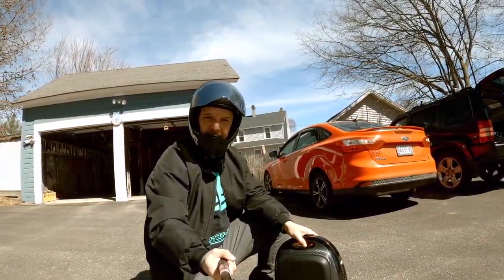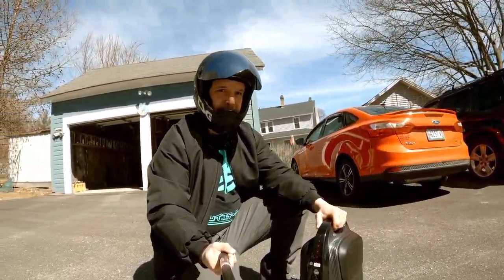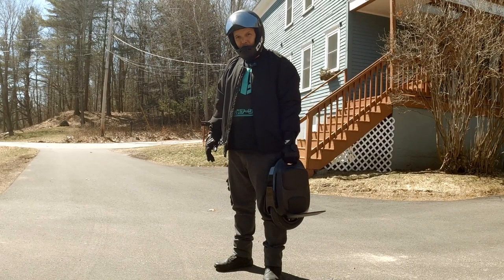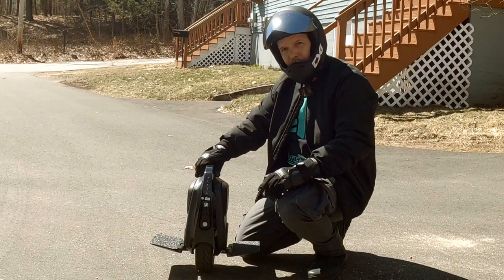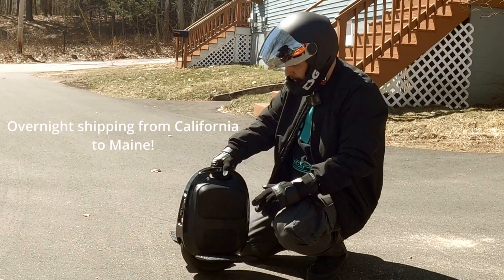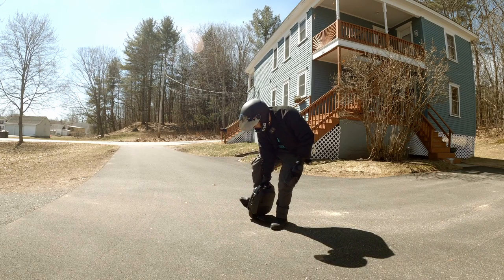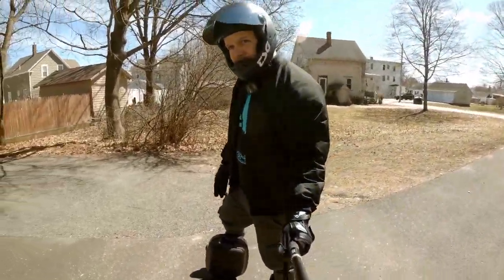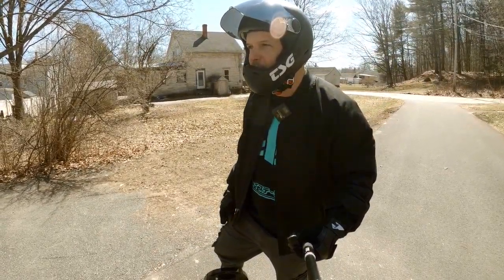MTen 3 Electric Unicycle First Impressions - IT'S TINY & PORTABLE!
This EUC is portable, very light and packs a punch in a this small form factor. I give my impressions of this electric unicycle first day of owning it. Visit my referall link at LAZYROLLING to shop select ARMORED Hoodies, Pants and more!

WILSONEUC20OFF